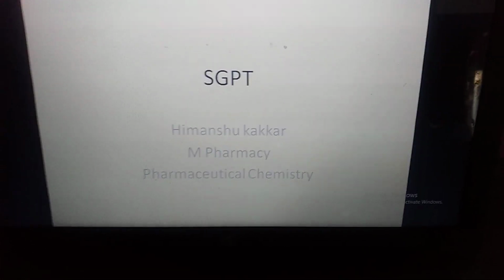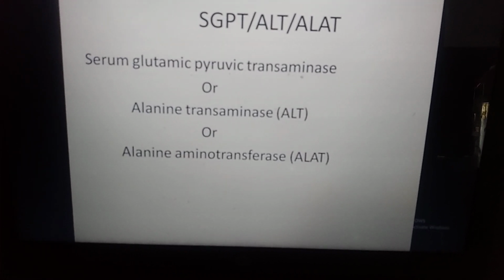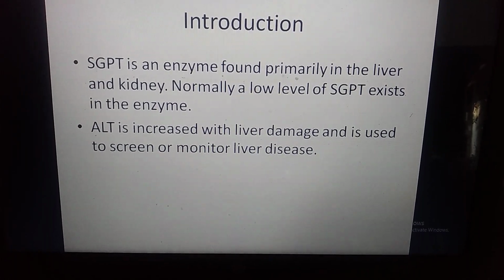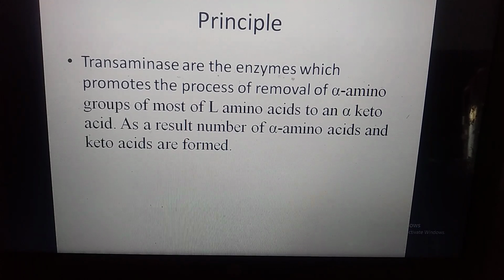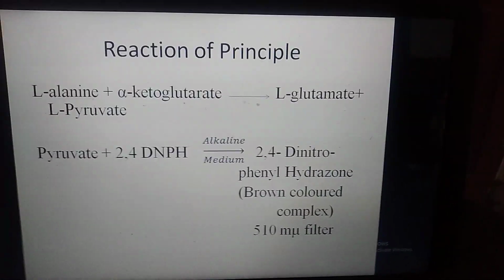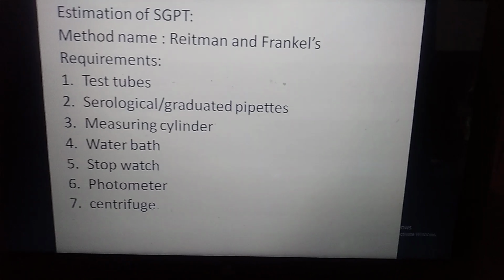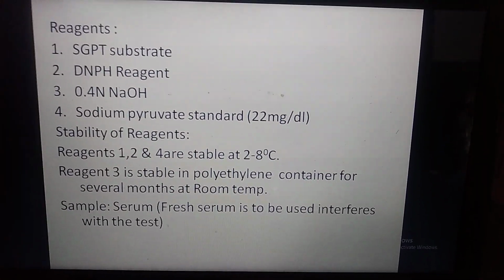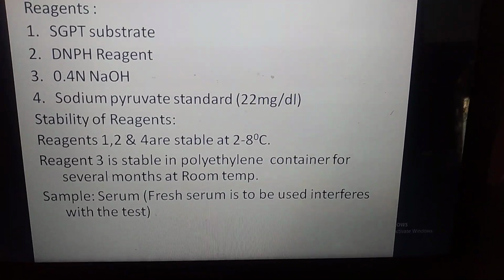Chapter-3/ DMLT 3rd SEM / SGPT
This video focuses on SGPT. This is entitled a video lecture under clinical biochemistry.